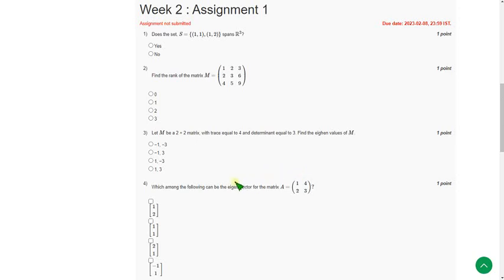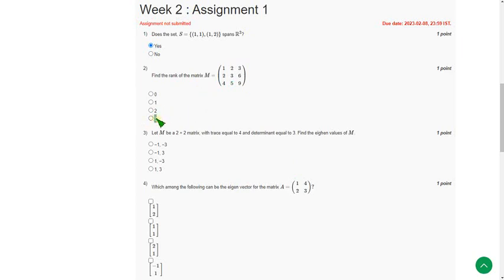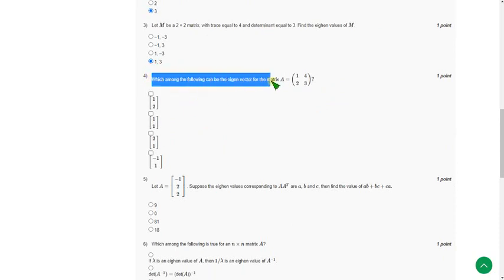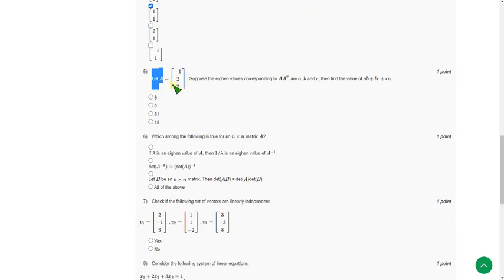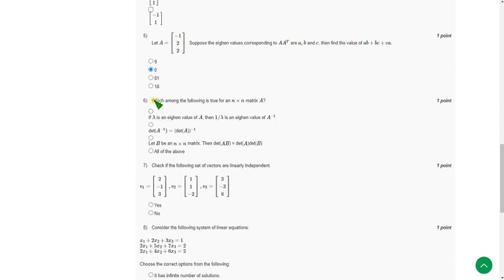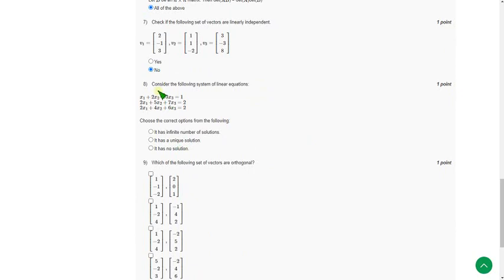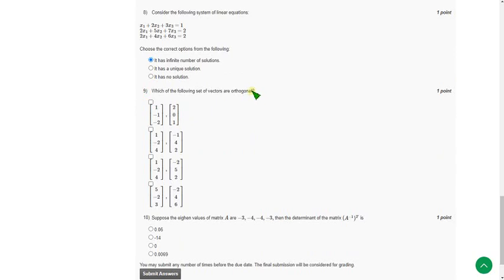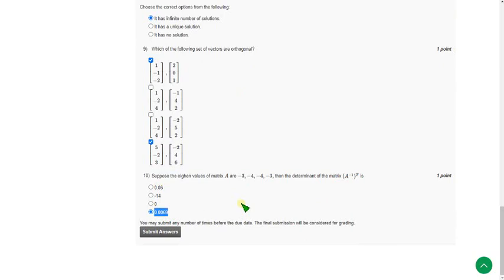Data Science for Engineers || NPTEL week 2 answers 2023 nptel datascience skumaredu #2023